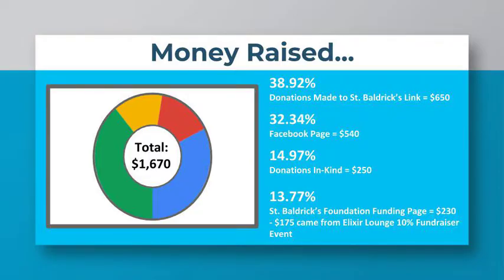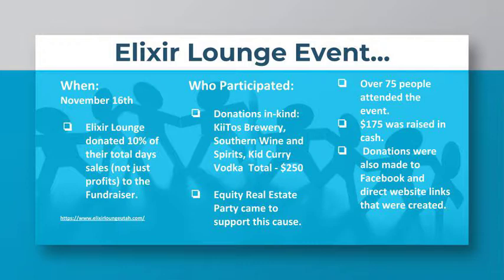Group 6 Mock Fundraiser Presentation